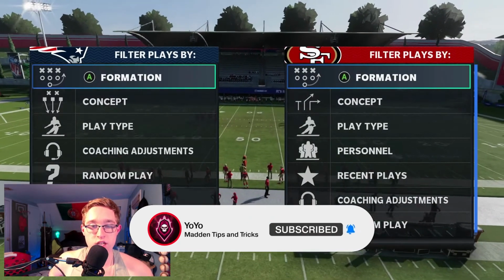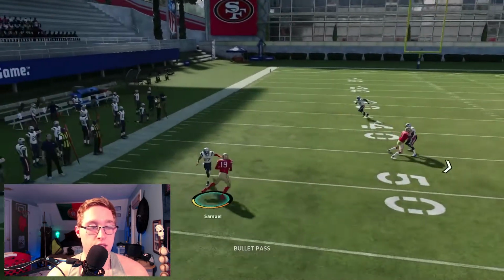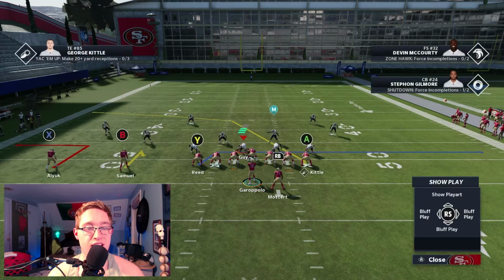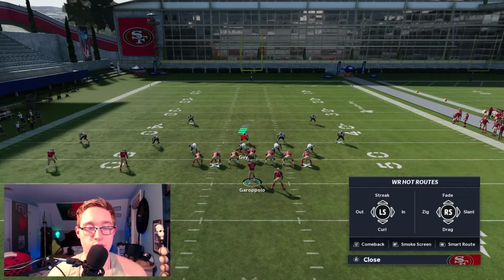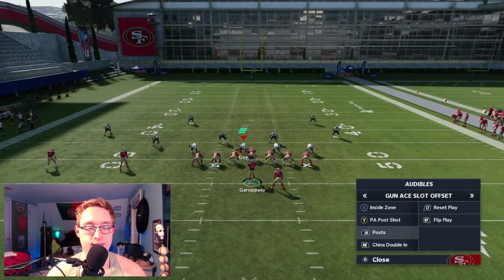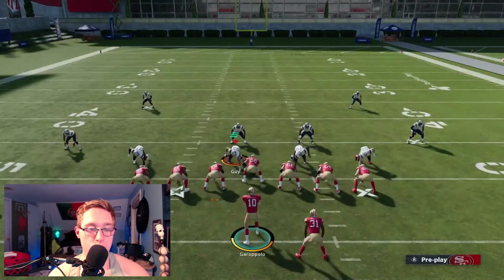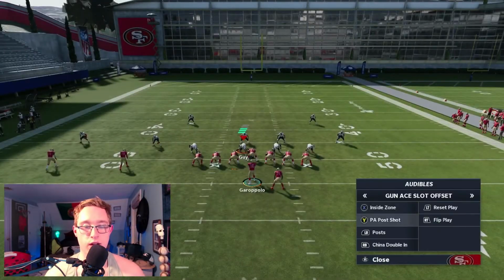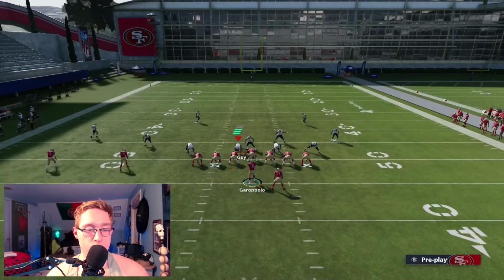Full Gun Ace Slot Offset Scheme! Madden 21 Schemes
⚙️Setups:
PA Post Shot - Block running back (Y + RB + RT), put Y tight end on a delay fade (Y + Y + up on right stick), hitch B (Y + B + RT) and slant X (Y + X + right on right stick)

PA Post Shot (Deep and Man Coverages) - Block running back, put Y tight end on a block and release cross (Y + Y + right on right stick),  hitch B, and put X on an out route (Y + X + left on left stick)

Posts - Put Y tight end on a delay fade and smart route the X receiver (Y + X + RB)

Posts (Deep and Man Coverages) - Put Y tight end on a block and release cross and smart route the X receiver

China Double In - Hitch B and slant X

China Double In (Deep and Man Coverages) - Hitch B and drag X (Y + X + down on right stick)

⌚Timestamps
0:00 - Intro
2:20 - Pre Play Adjustments
3:27 - PA Bubble
6:06 - Inside Zone
7:33 - PA Post Shot Setup #1
10:55 - PA Post Shot Setup #2
15:57 - Posts Setup #1
18:10 - Posts Setup #2
23:14 - China Double In Setup #1
24:23 - China Double In Setup #2
28:58 - Outro

🎮Xbox-PS4 buttons
A=X
B=O
Y=Triangle
X=Square
LB=L1
RB=R1
RT=R2
LT=L2

📖Playbooks: New England Offense, 46 Defense

🌐Socials
🎵Music Used In This Video

Itro and Tobu - Cloud 9